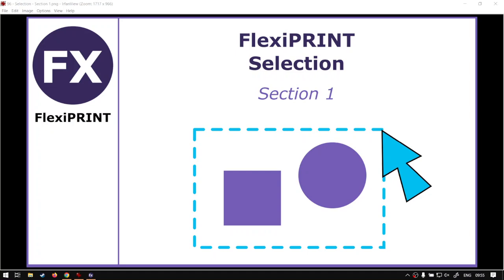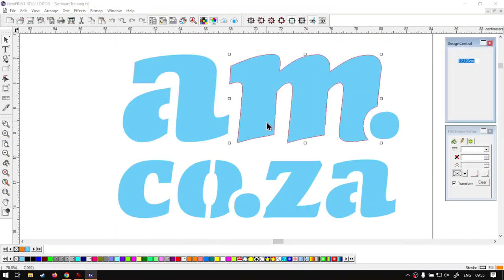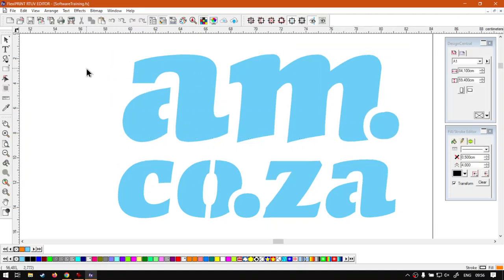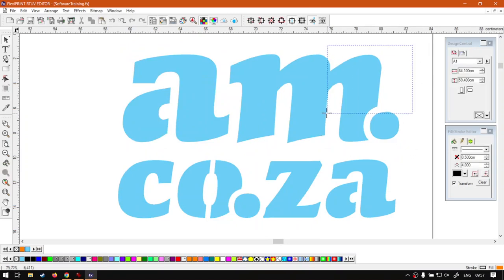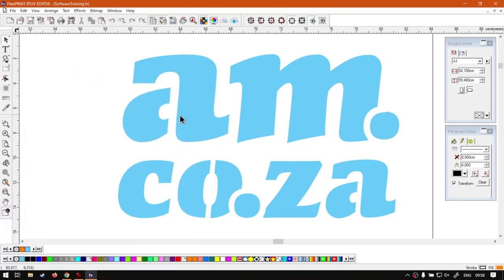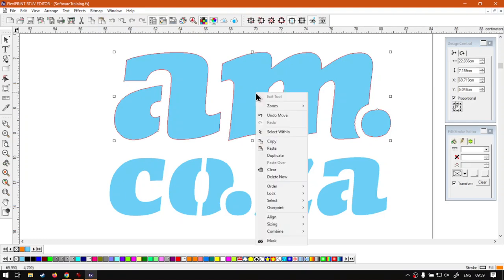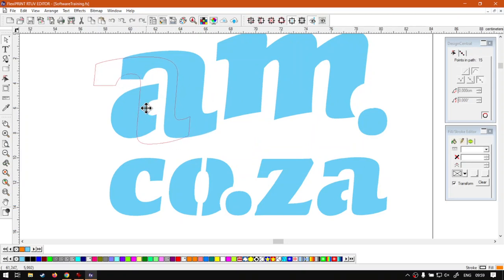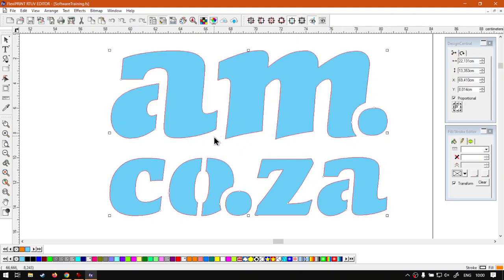The Selection Section Part One within the SAi FlexiPRINT RTUV 22 Software (Part 1)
When it comes to the Selection feature within FlexiPRINT, we have a few different options to look at.

From these Selection options that we will be looking at, some will be more standard where others a bit more unique.

This video is part of a Mini-Series. Next video covers Section 2.